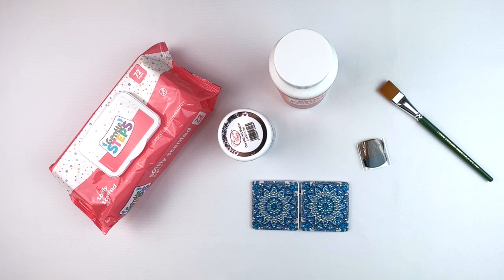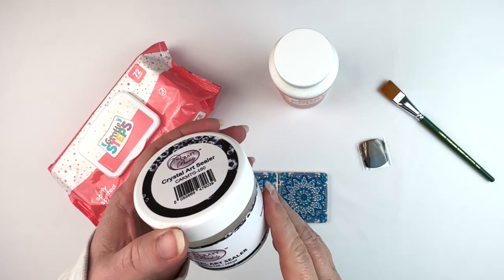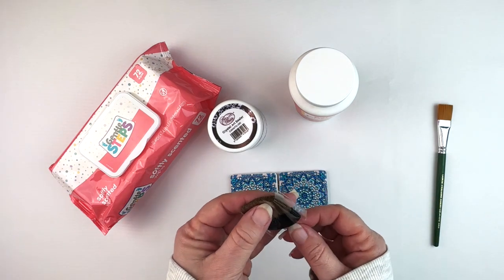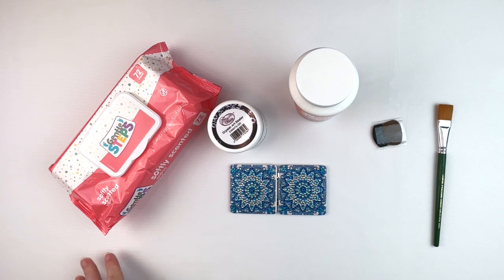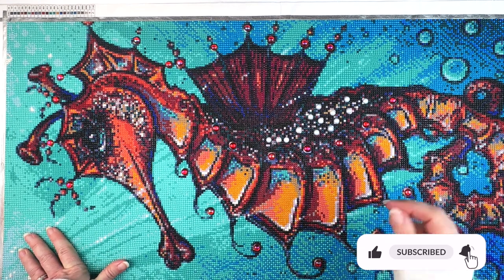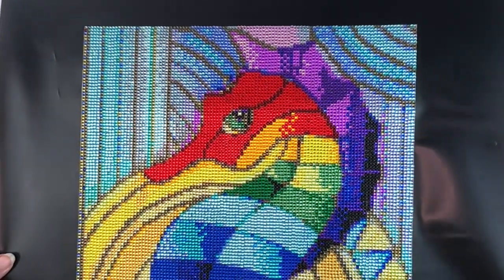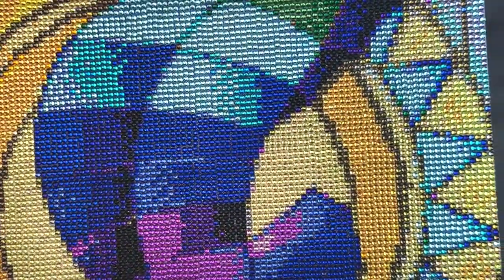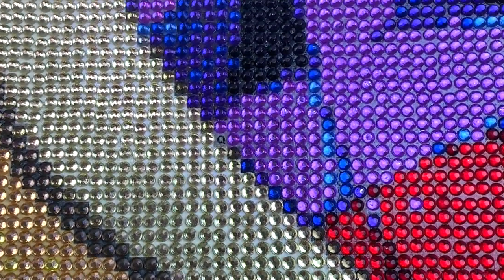Should You Seal Your Diamond Paintings? | Diamond Painting Tools & Tips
💎 I often get asked how I seal my diamond paintings.  If you are going to seal your diamond paintings, there are a few things to keep in mind before you do, including the company warranty, which products to use, and how they hold up over time.  In this video, I'll show you what has worked for me, how I did it, and how the sealed diamond paintings look today!!  💎

28 cube storage (3 pack)
4 mil 2”X3” baggies (1000 count)